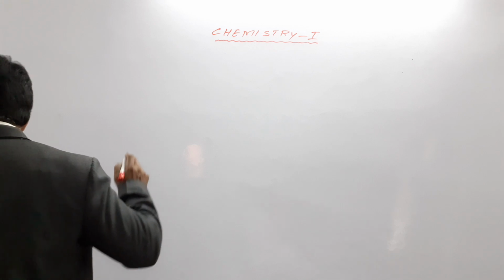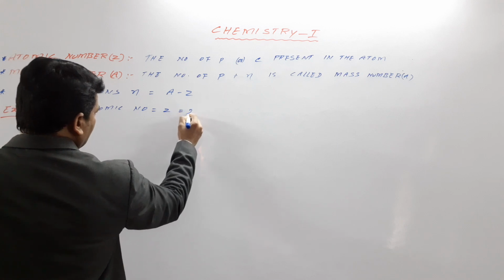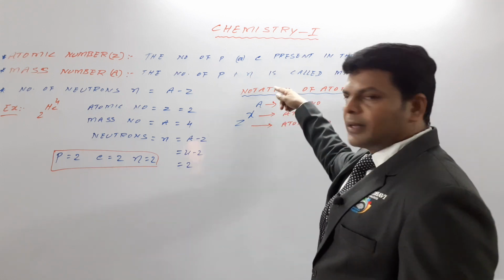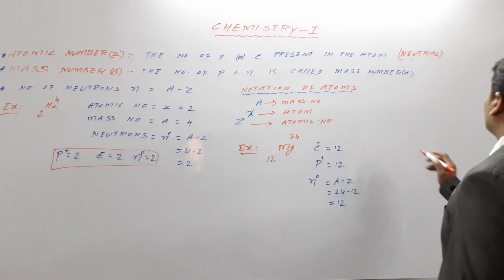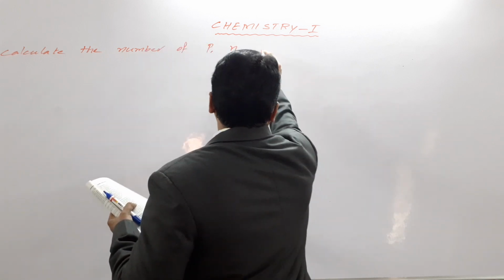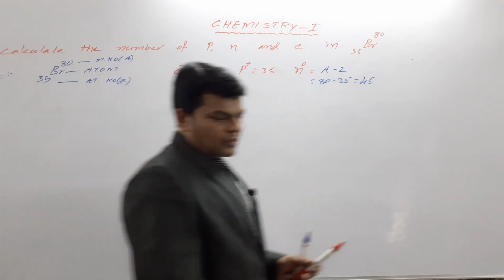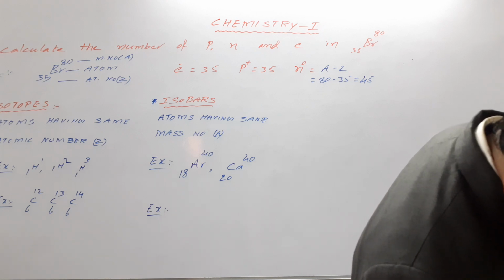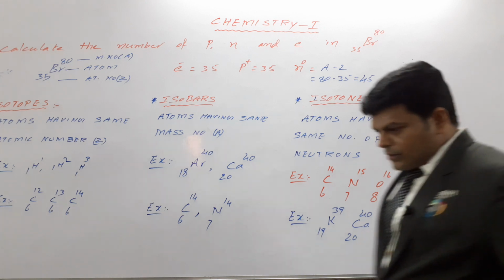(8 Aug 2020) ATOMIC NUMBERS, MASS NUMBERS, ISOTOPES AND ISOTONES